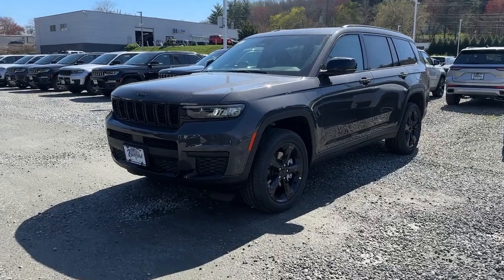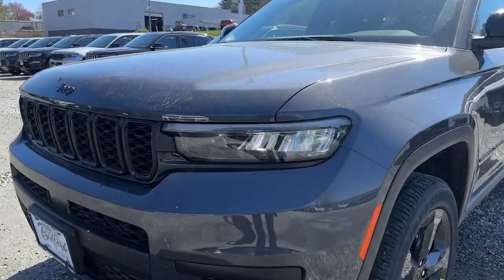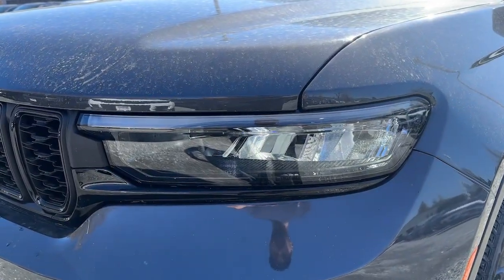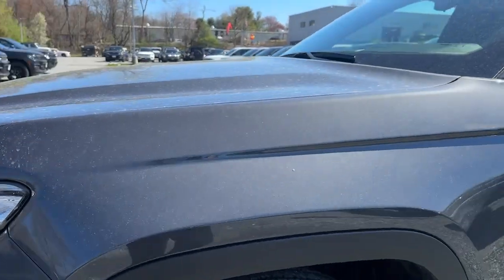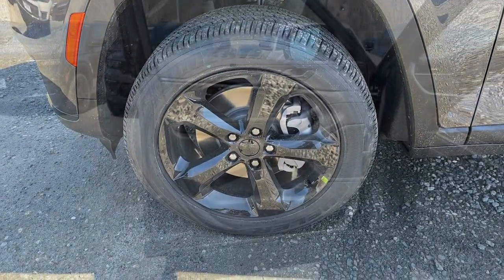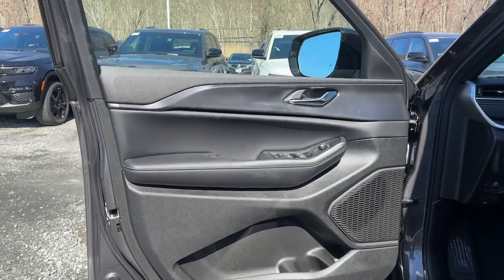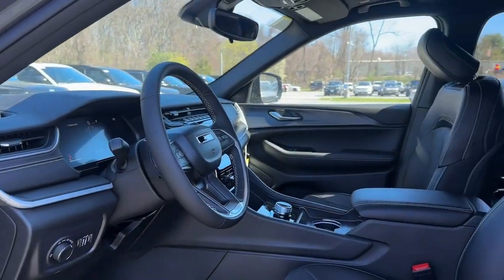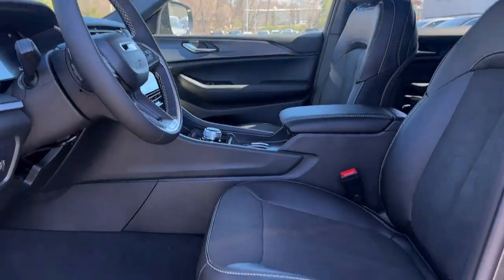2024 Jeep Grand_Cherokee_L Altitude X Bedford Hills, Mount Kisco, White Plains, Yorktown, Brews...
New 2024 Jeep Grand_Cherokee_L Altitude X available at Bedford CDJR located in 531 Bedford Rd, Bedford Hills, NY, 10507. Servicing the Bedford Hills, Mount Kisco, White Plains, Yorktown, Brewster area.

Make the most of every drive when you travel in modern style and comfort. Sculpted lines and a quiet cabin soothe your mind, while the latest safety and infotainment tech keeps you secure, focused, and entertained. All you need to do is relax and enjoy the ride! These are just some of the great options this vehicle comes with: Heated Steering Wheel
, Wireless Charging Station, Sun/Moonroof, V6 Cylinder Engine, Remote Engine Start, Heated Front Seat(s), 8-Speed A/T, Rain Sensing Wipers, Auxiliary Pwr Outlet. Our team will give you an outstanding test drive experience. Stop in today!